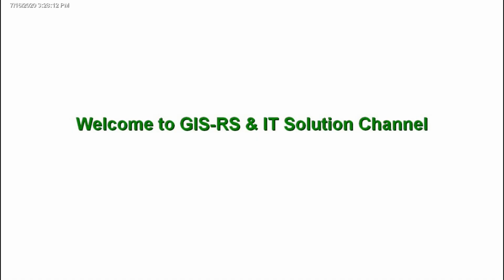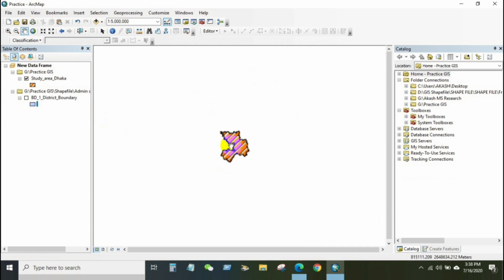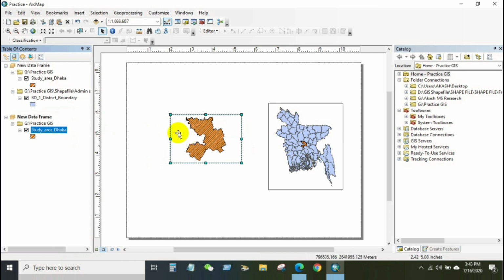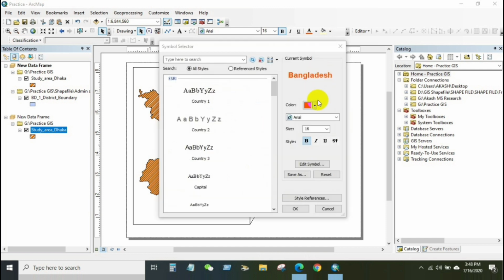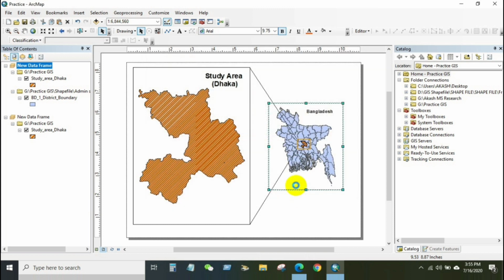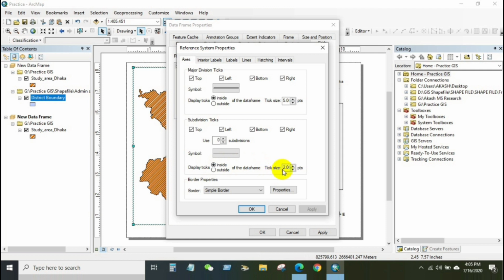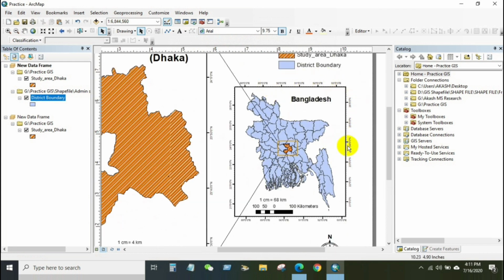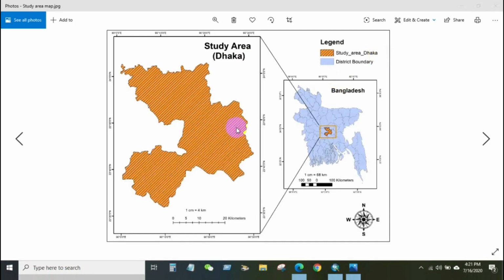Study Area Mapping | Create Map Layout in ArcGIS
Today I will show how to create study area map in arcGIS. Hope this tutorial will help you.